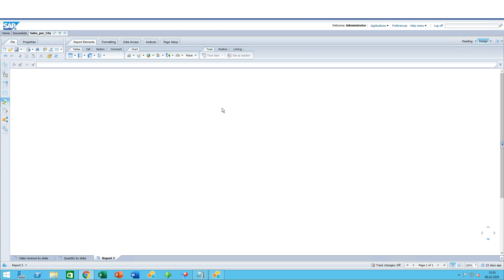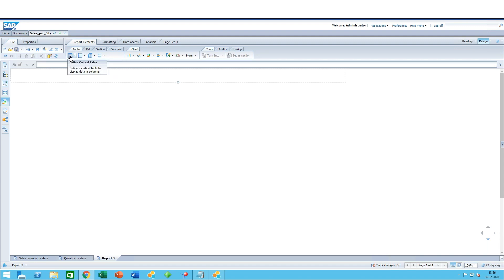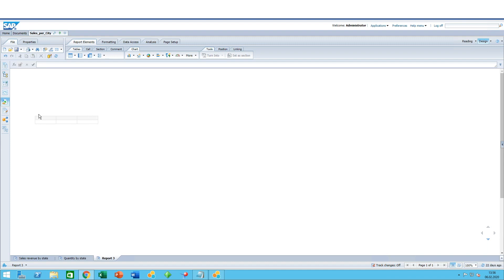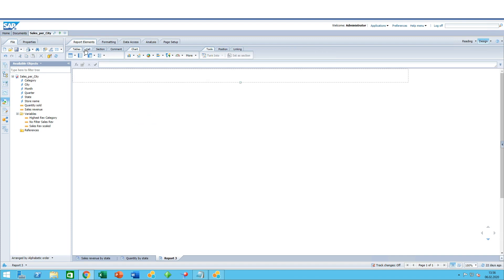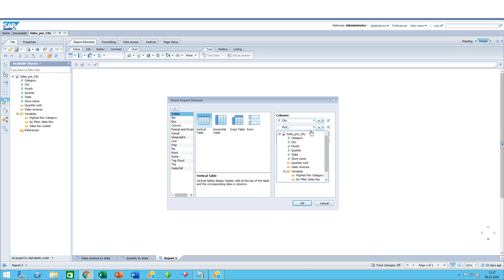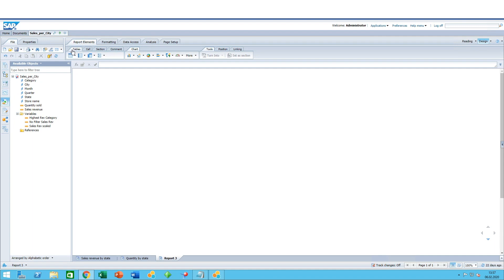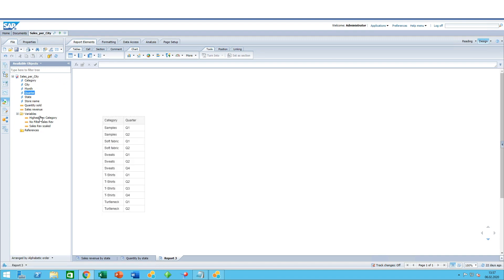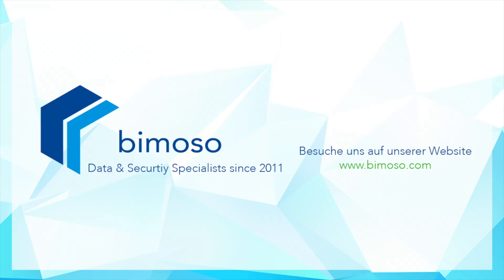How To:Create Tables: SAP BusinessObjects Web Intelligence 4.2 Sp7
sap web intelligence:In this video, we have a look at how to create tables directly in the Web Intelligence Document. Tables can be easily created in Web Intelligence. By default, when the initial query is created, WEBI automatically generates a table with all the query objects. However, tables can also be built manually by the users, following three different methods. These methods are described in detail, and it is up to the user to identify which is the preferred one.